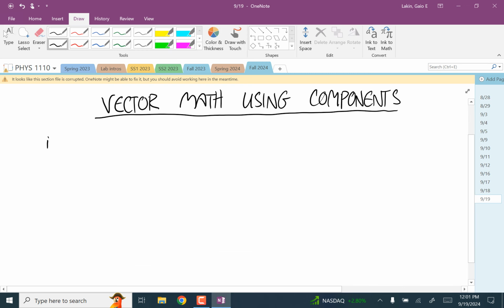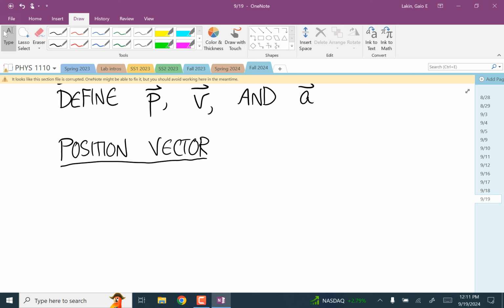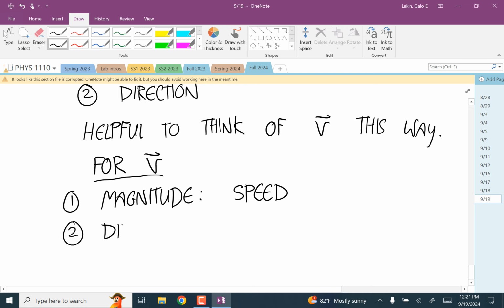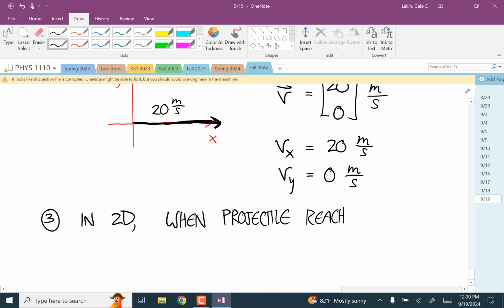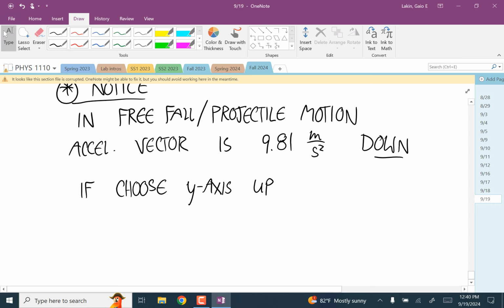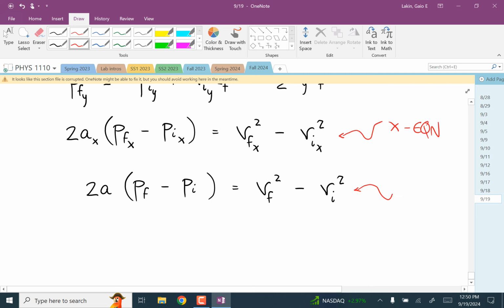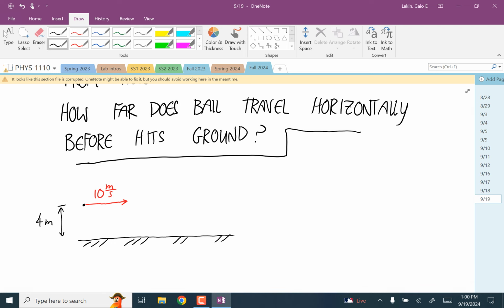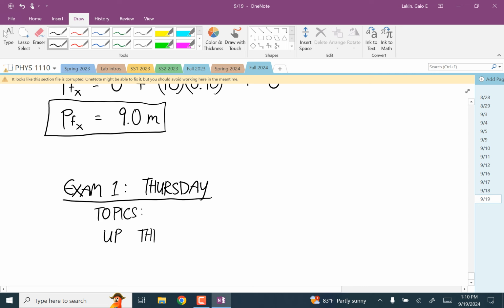Physics: Thursday, 9/19